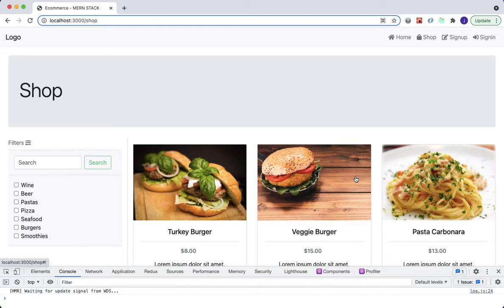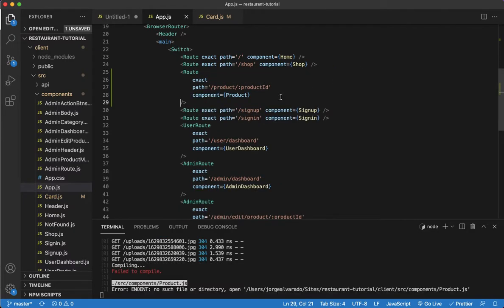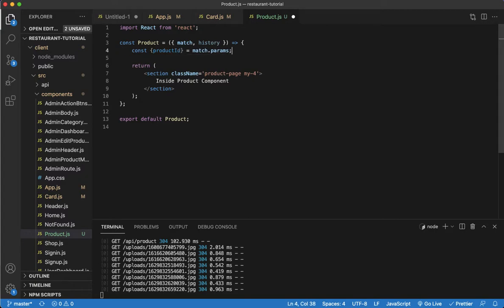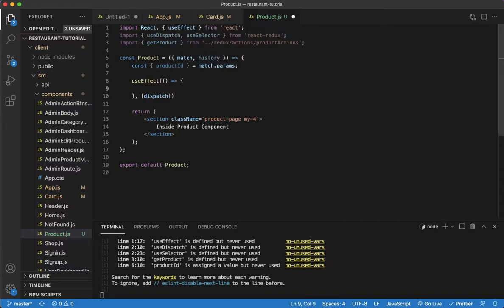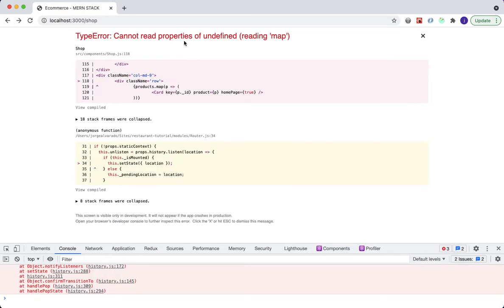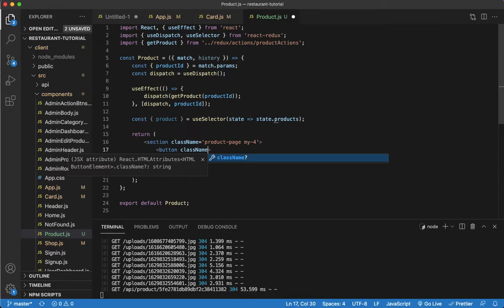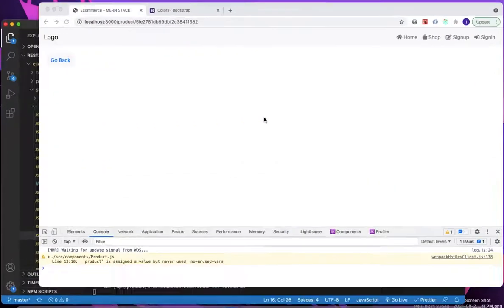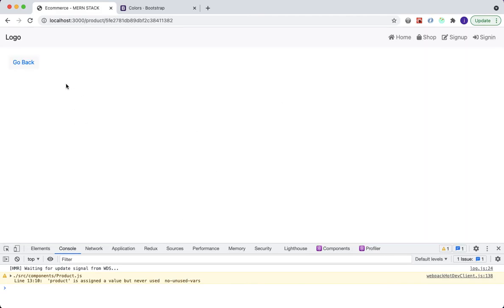[76] Single Product Page (part 1) - Ecommerce Tutorial using MERN Stack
Here we work on our single product page which is viewed once the user clicks on the 'View Product' button.